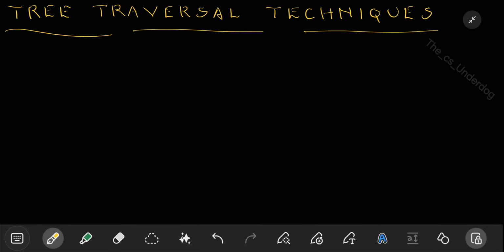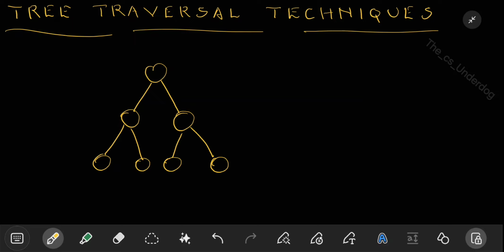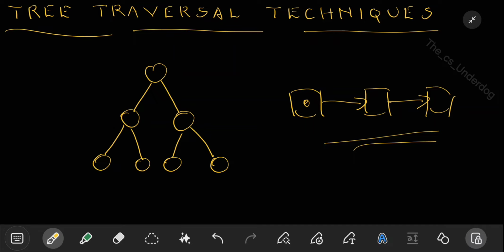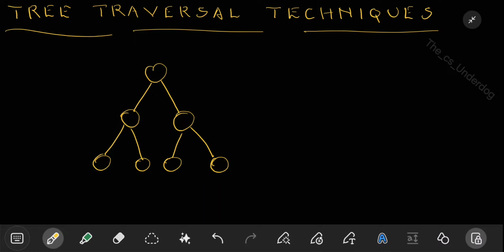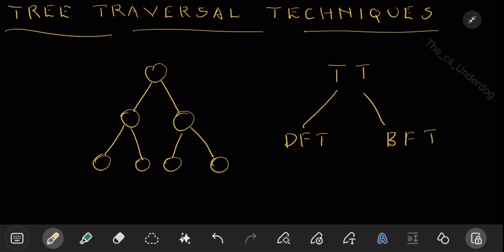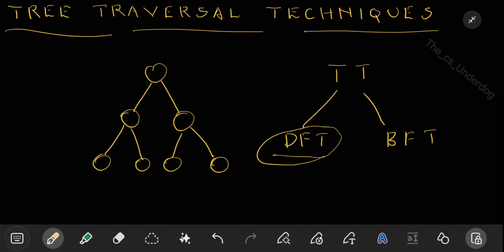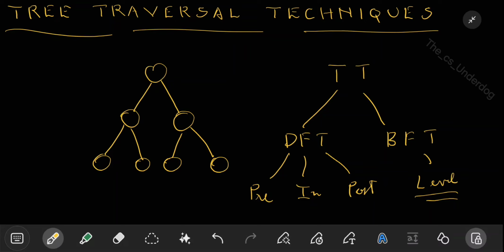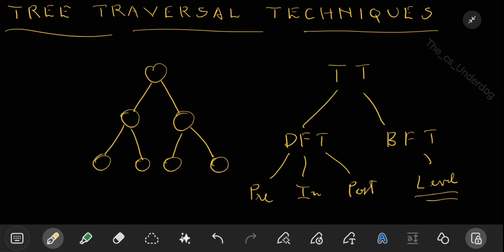Tree Traversal Techniques | Data Structures Lecture 32 | The cs Underdog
This is an introductory lecture on tree traversal techniques